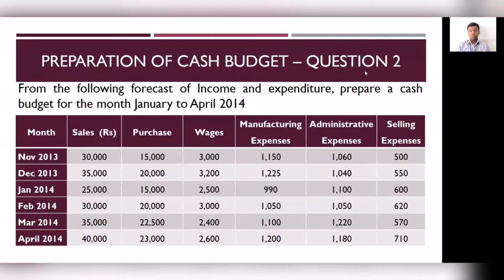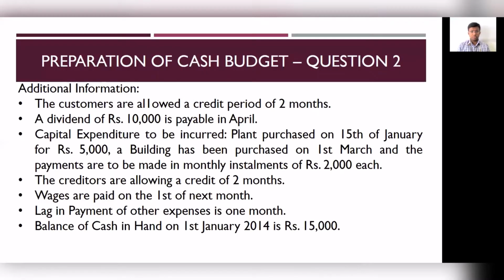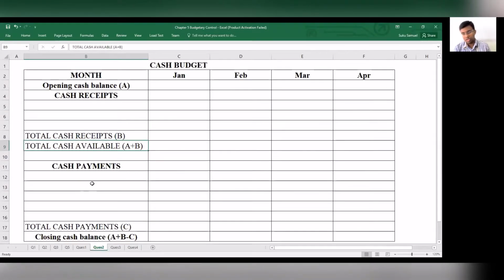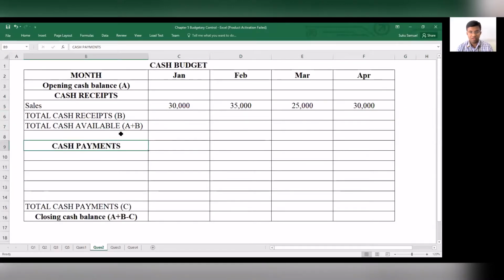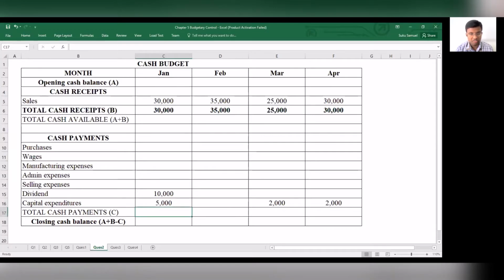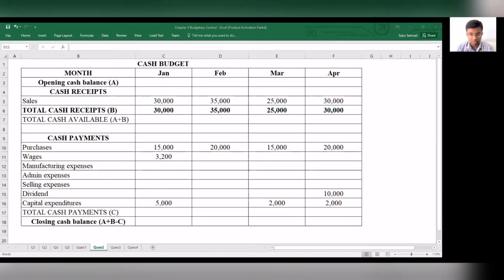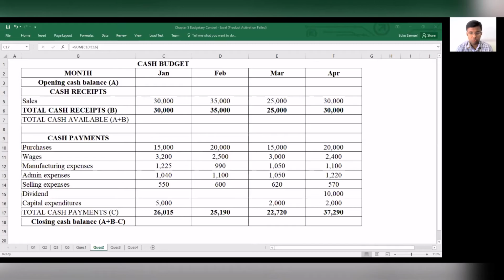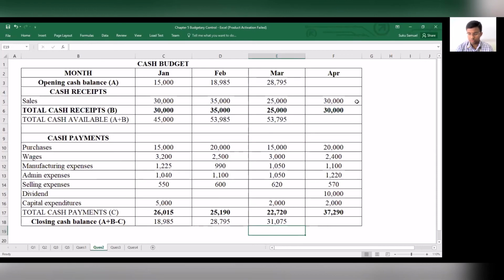Cash Budget Preparation - Question 2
The video is solved video tutorial on the preparation of Cash Budget Question 2